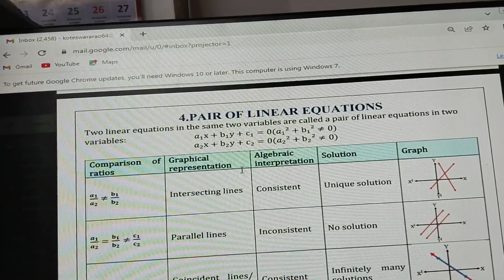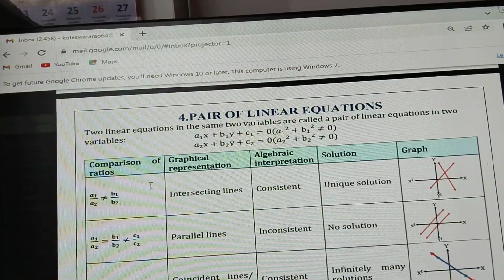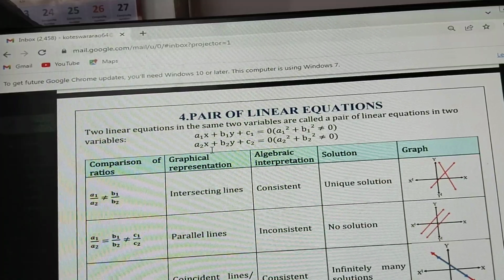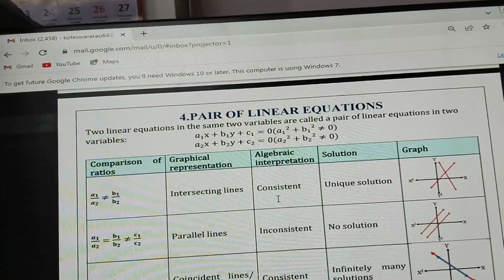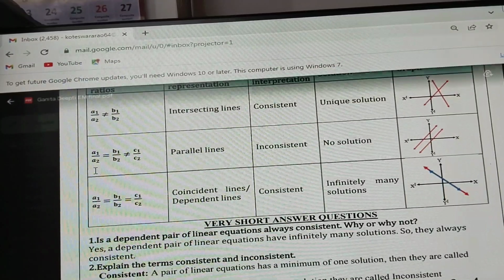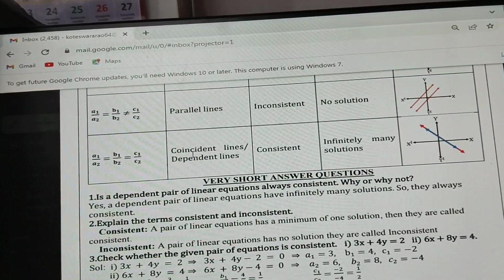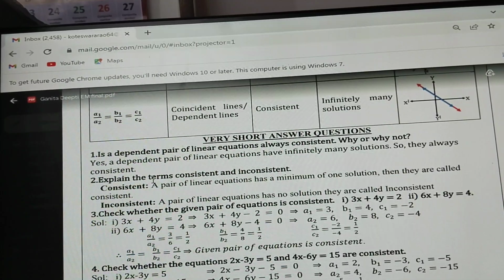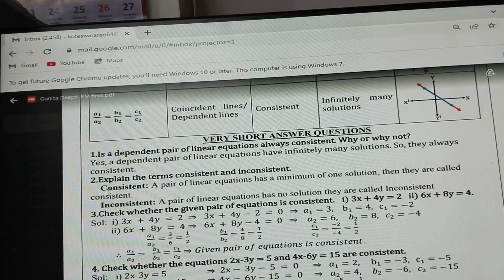PRIYA MATHS:10Th class" PAIR OF LINEAR EQUATIONS IN TWO VARIABLES "INTRODUCTION